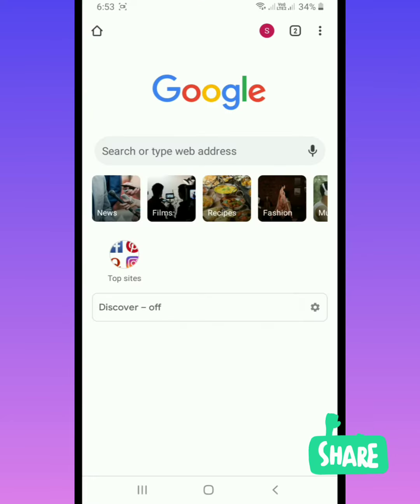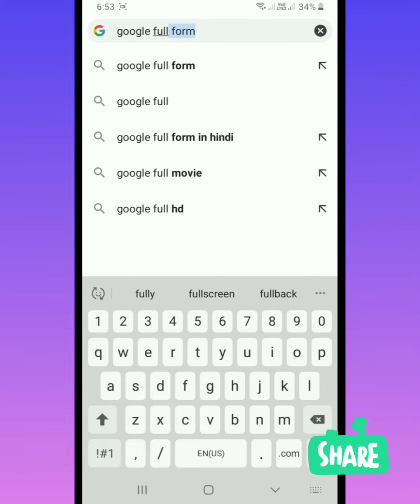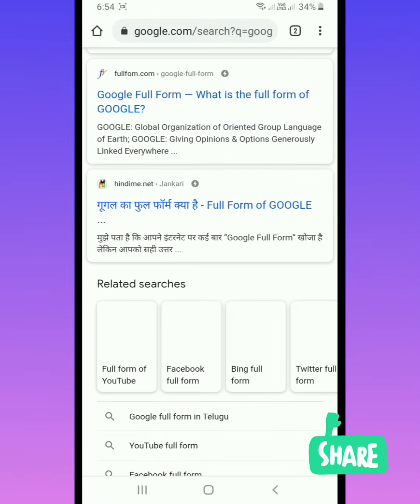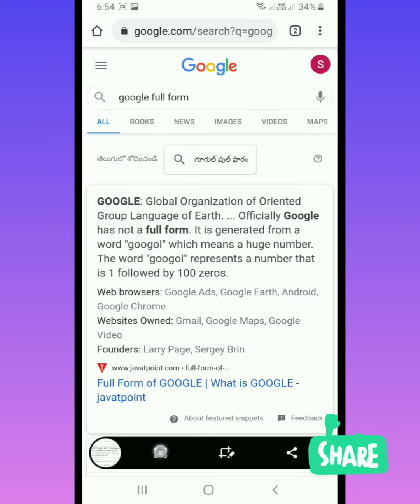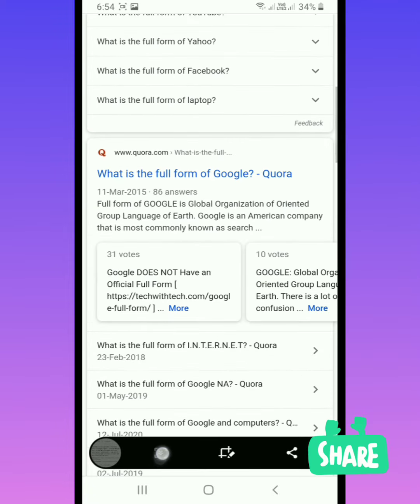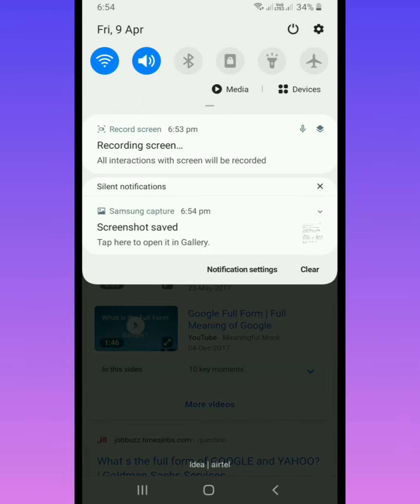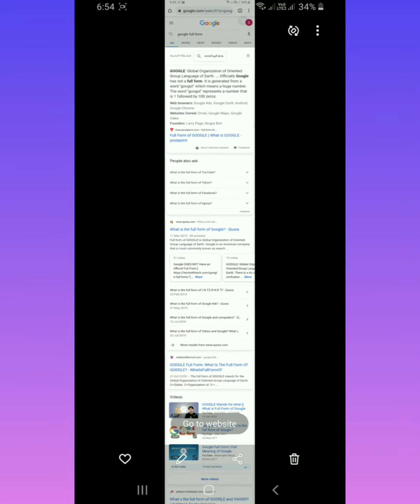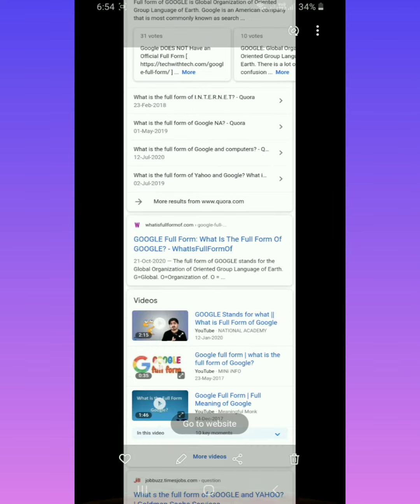HOW TO TAKE LONG SCREENSHOT IN |Samsunggalaxy j8,j6|samsung m20|m30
pls do